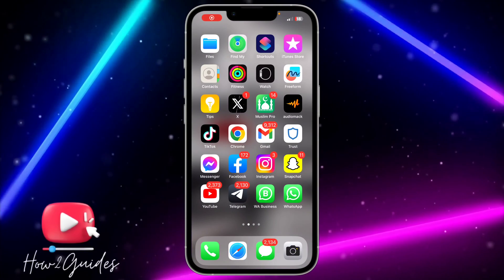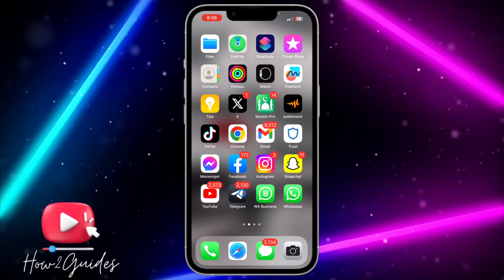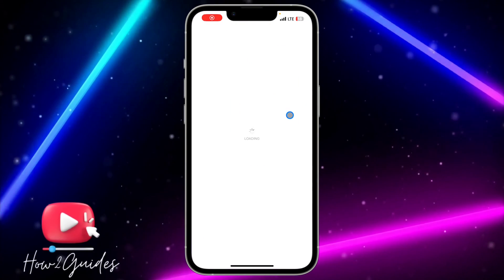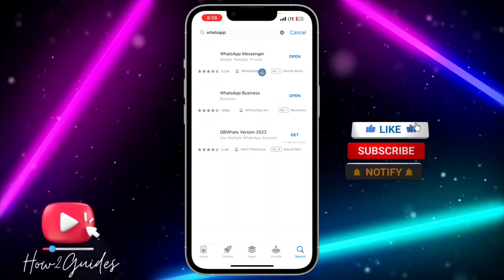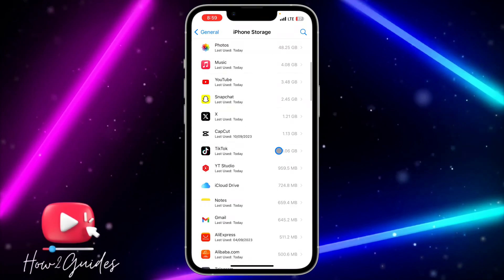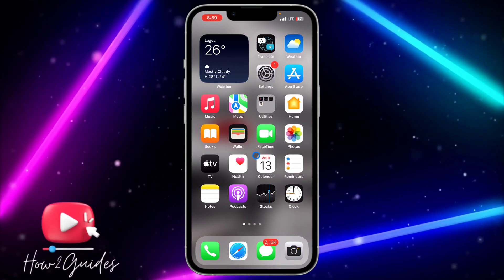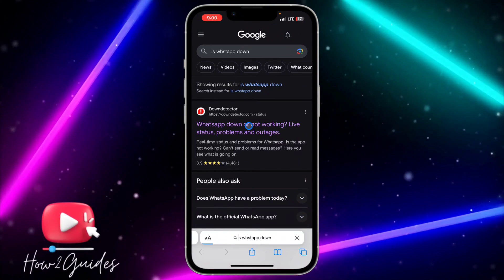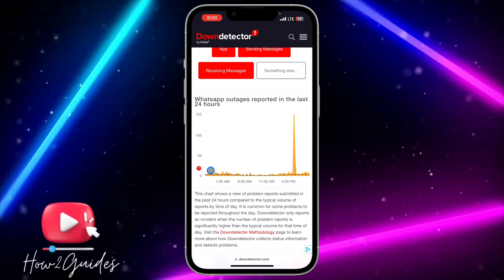How to Fix Message Not Sending on WhatsApp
Frustrated with WhatsApp messages that won't send? Don't worry; we've got you covered! In this tutorial, we'll guide you through the steps to fix messages not sending on WhatsApp. Discover common issues and their solutions to ensure your chats are sent without any problems.